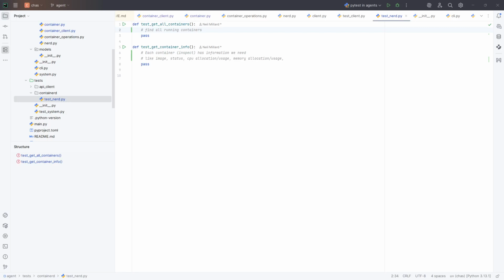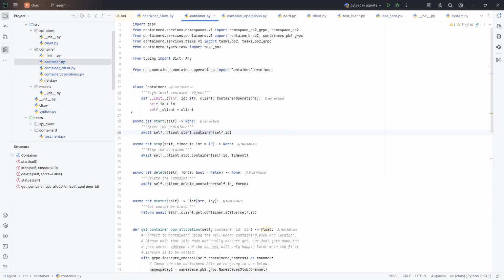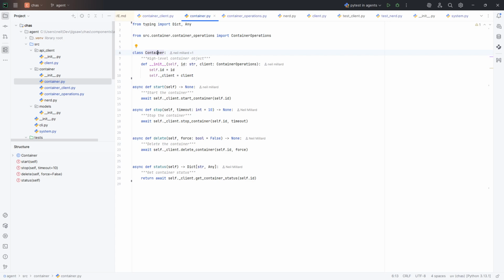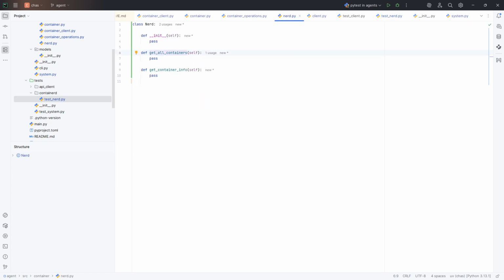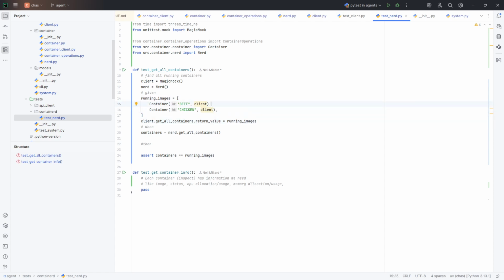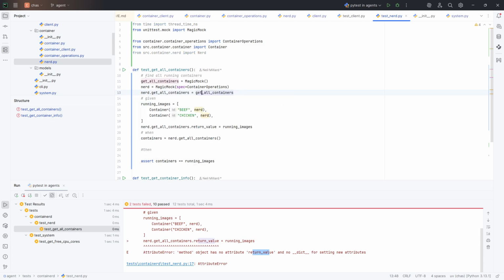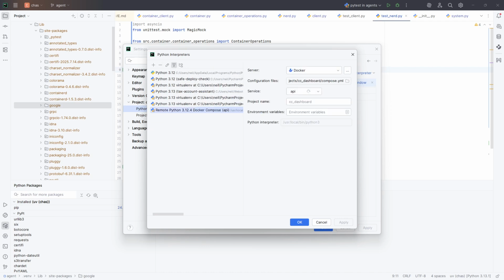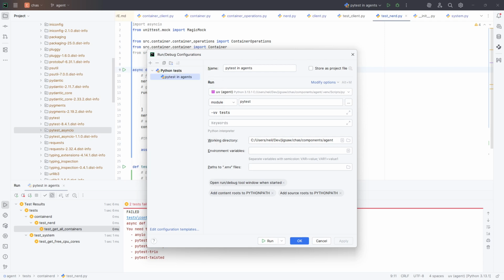Can I really build my own Container Hosting System (CHaS) Episode 4 - grpc rabbit hole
We will start the integration of Nerd with our client,  and nerd class abstraction, MVP refocus and test structures.